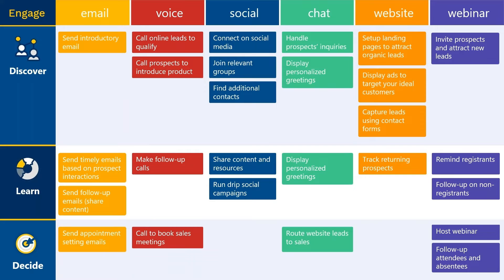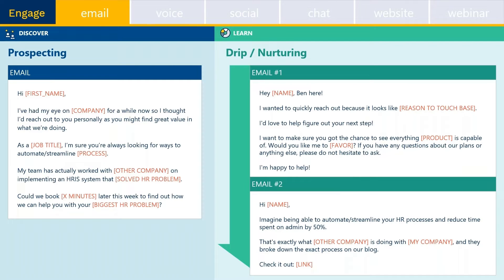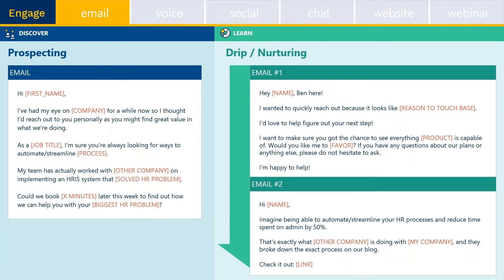ABM Approach: Callbox’s Email Marketing Program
Email has been around for over 30 years, but most marketers are still using it to generate b2b sales leads and qualified business appointments. Why?

Because it works! Email marketing helps you to keep in touch with your target audience.

Check out as Katrina Davis gives a detailed look at the email copies Callbox uses for its email marketing program.

📔 Grow Your B2B Business with Callbox!